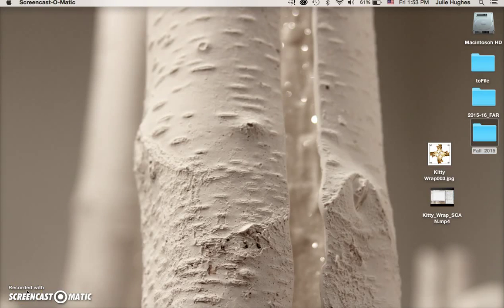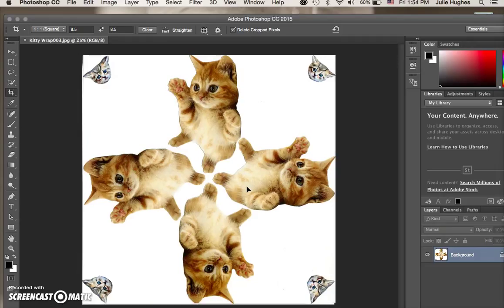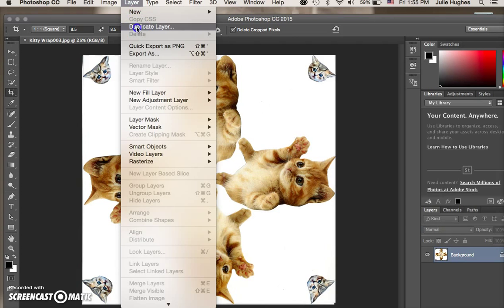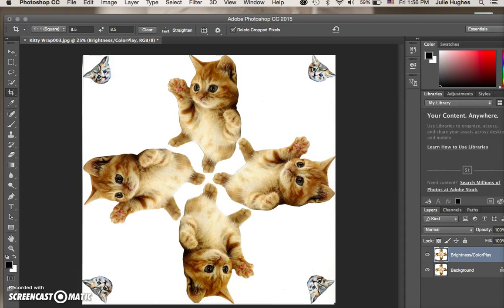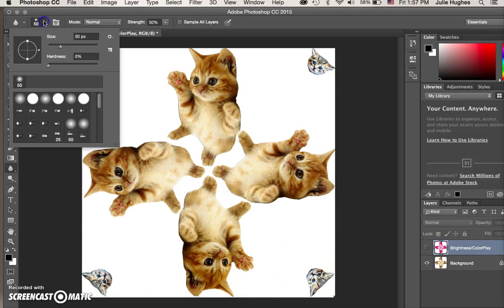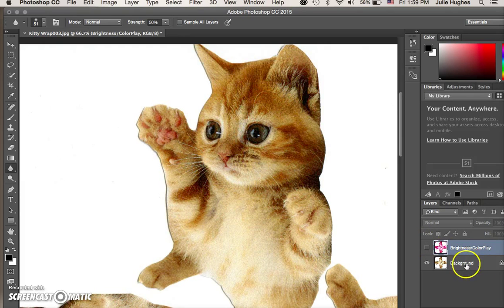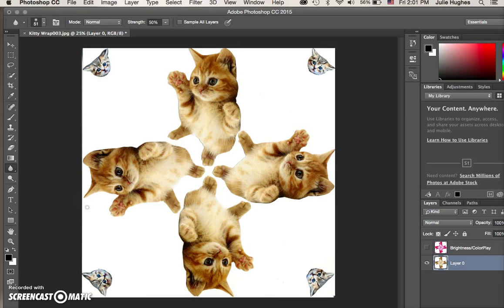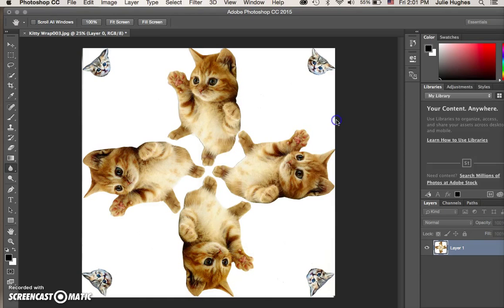Wrapping Paper - Photoshop Demo 1